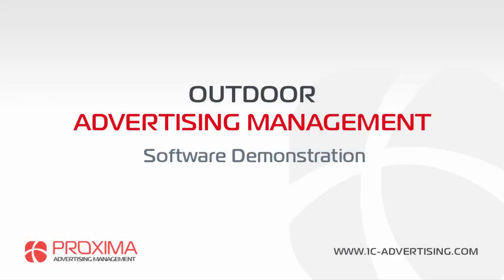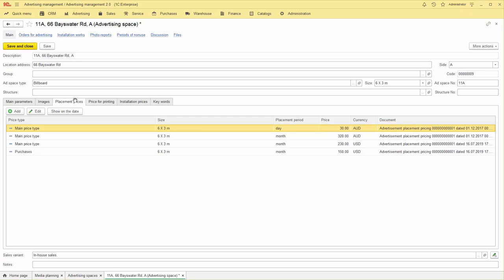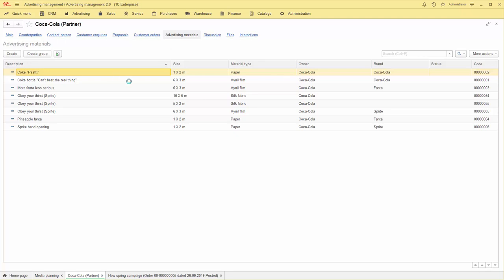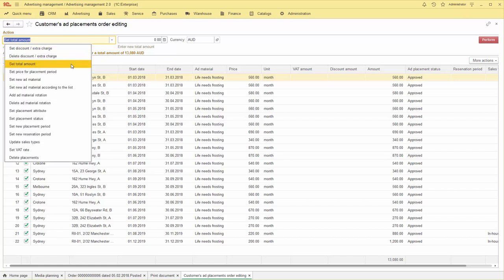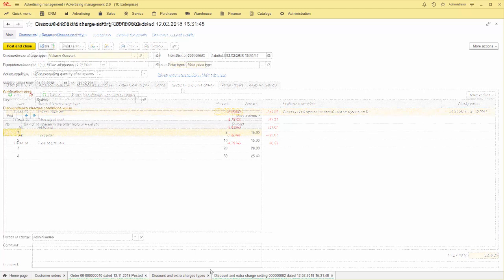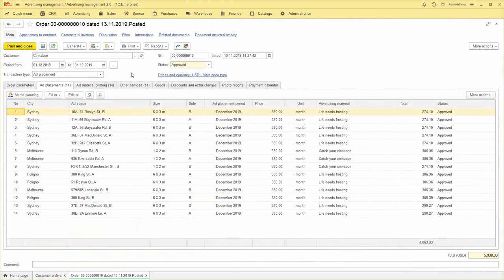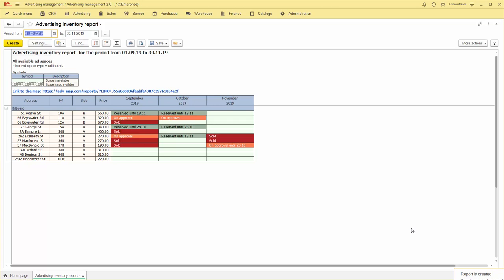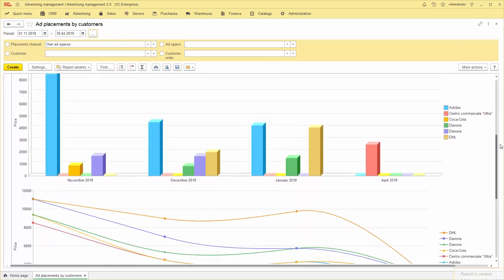1C Advertising management software